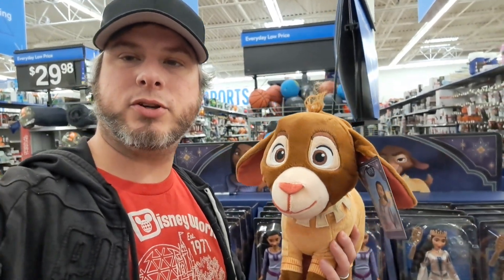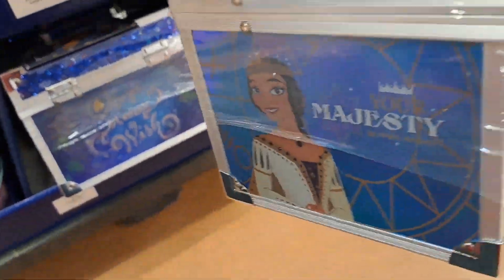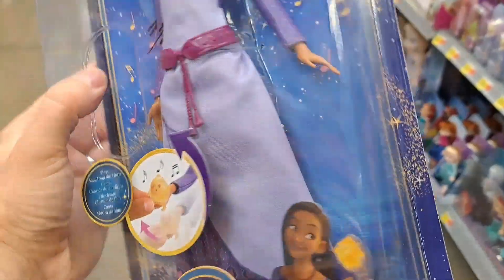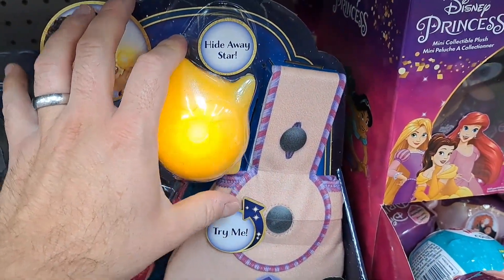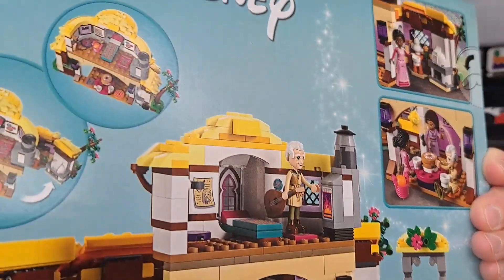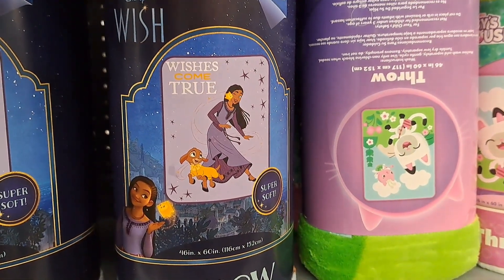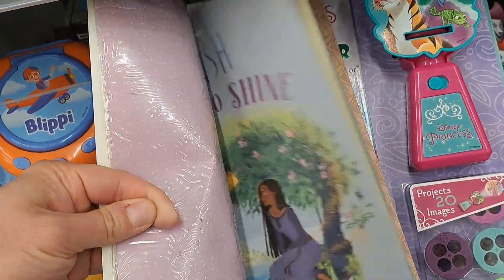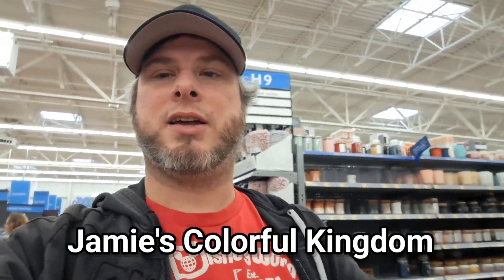Disney's Wish Movie Toys Walmart Full Guide 2023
Brand new Disney's Wish 2023 movie toys at Walmart!

Mailing Address:
Amusement Archive
941 West I35 Frontage Rd